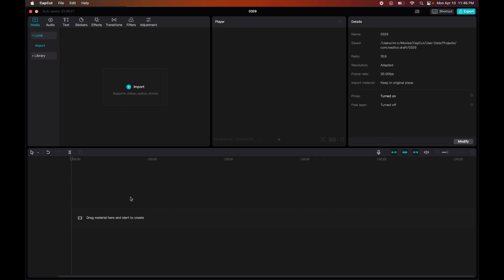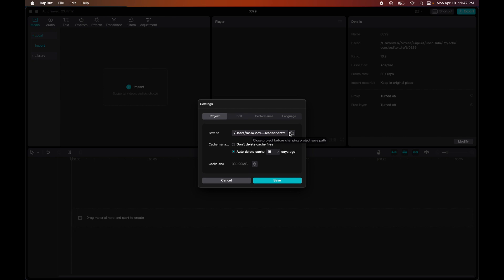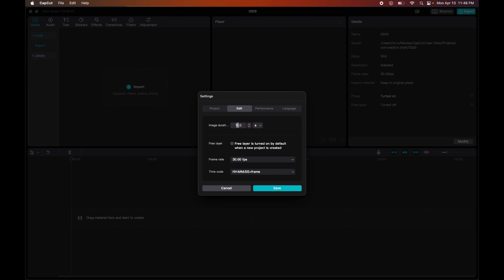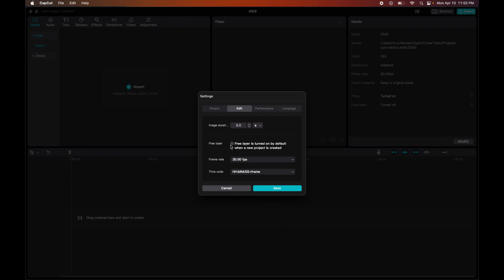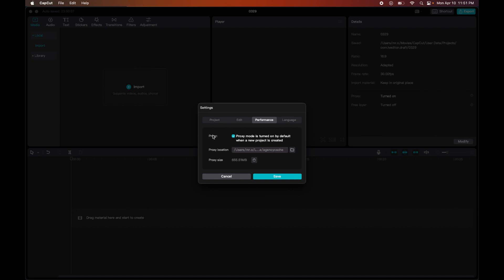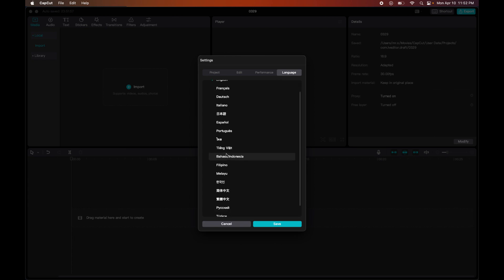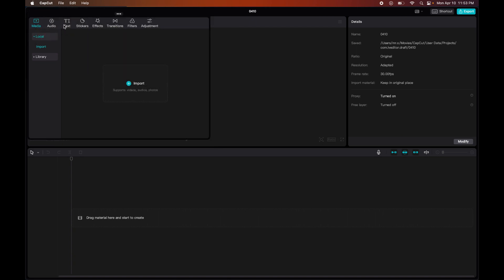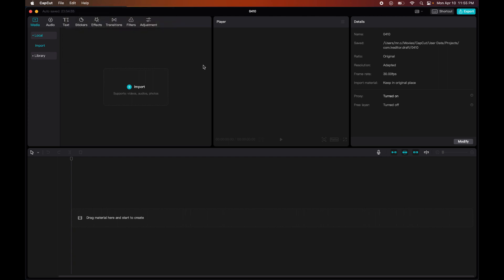Top Bar Setting CapCut Desktop (For Mac and PC)